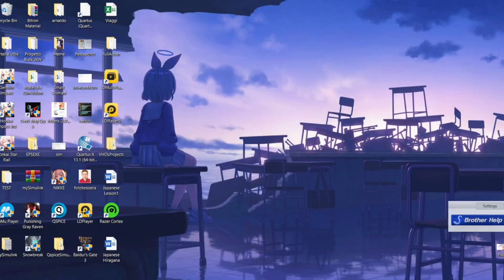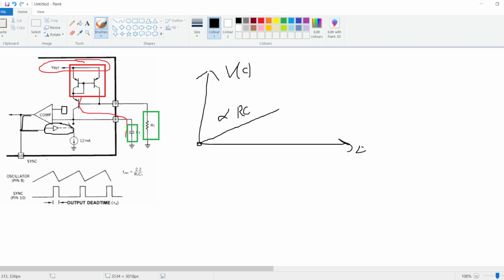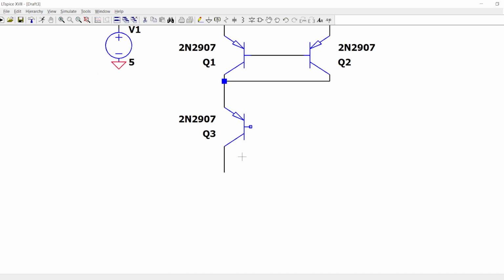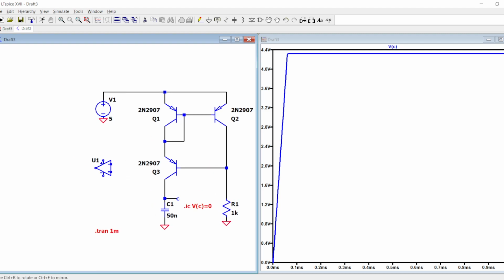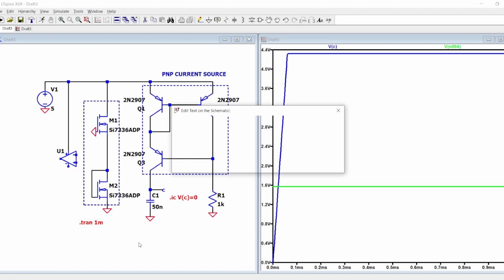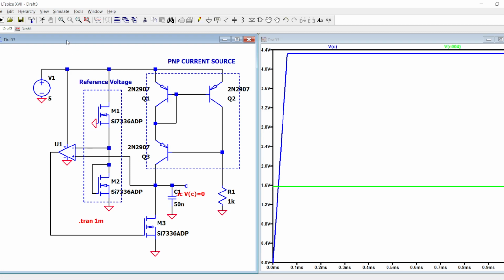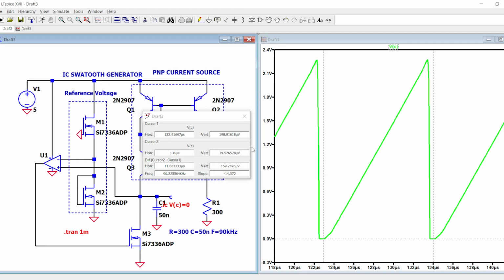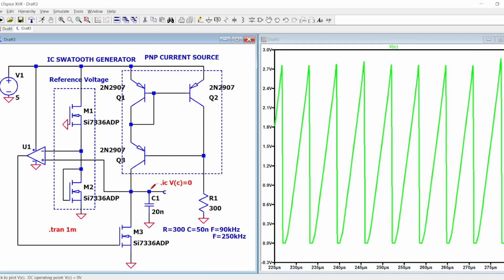[LTSPICE] Integrated Circuit Sawtooth for Push Pull DC-DC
Timestamps
00:00 to 2:00 Theory
2:00 to 9:00 Construction
9:00 to 11:00 Consideration and Frequency tuning